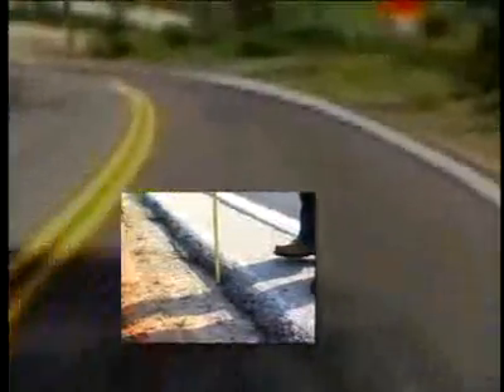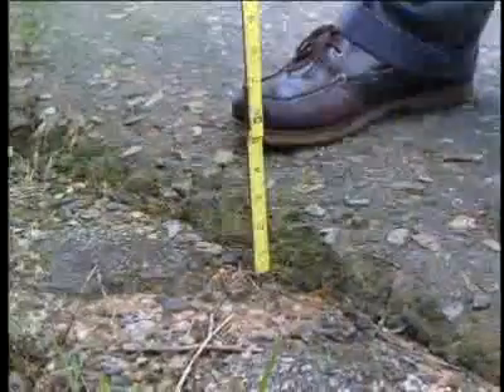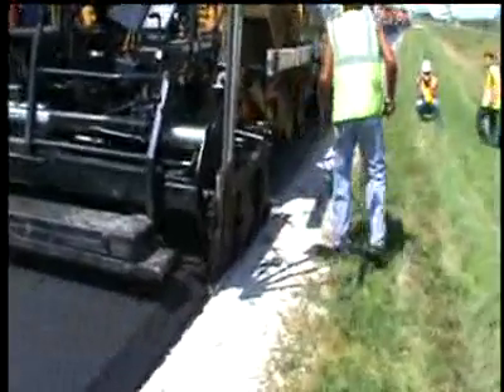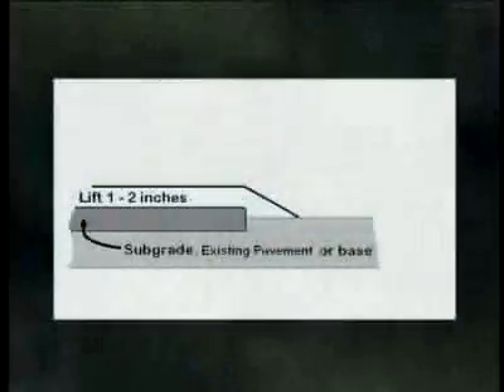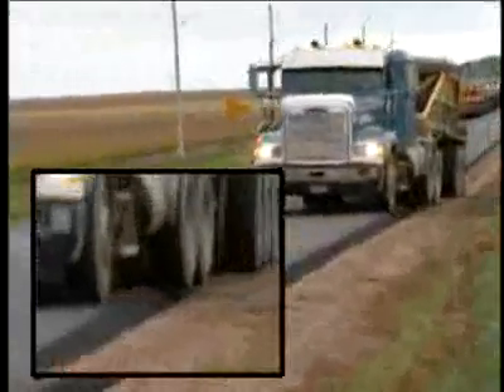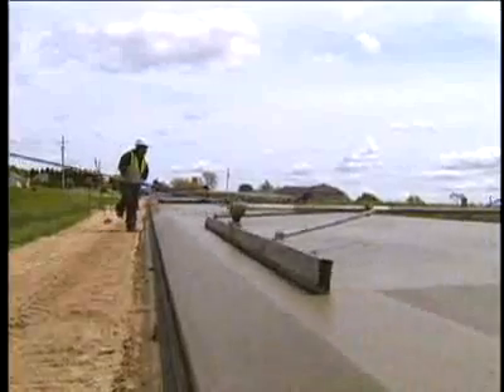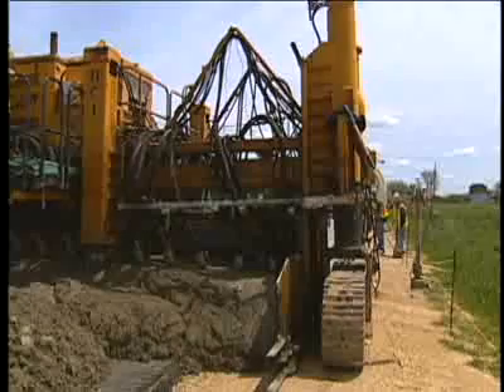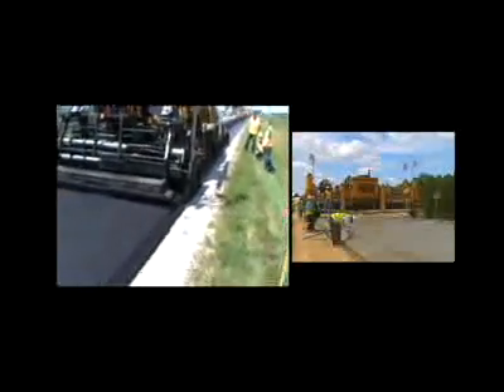The Safety Edge - Improving Roadway Safety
The video introduces the Safety Edge concept for roadway paving.  The Safety Edge is a recommended 30 degree pavement edge shaping which has been proven to permit a safer re-entry onto the roadway for vehicles which have drifted off.  The Safety Edge is part of the Federal Highway Administration's Every Day Counts Initiative.  More information on the Safety Edge can be found at the Ohio LTAP Center's website at: